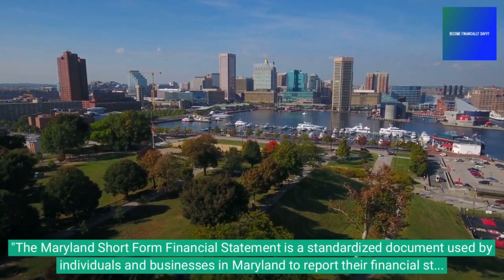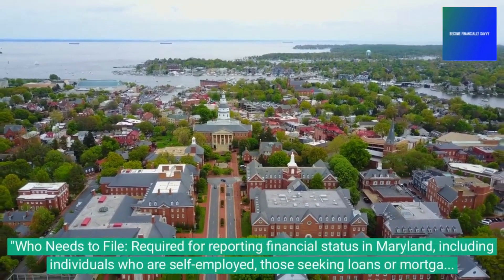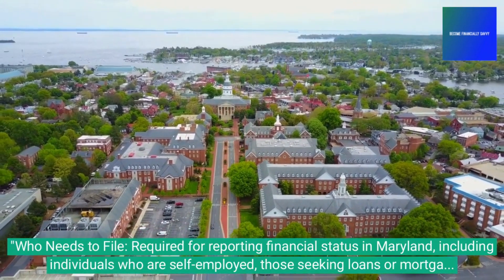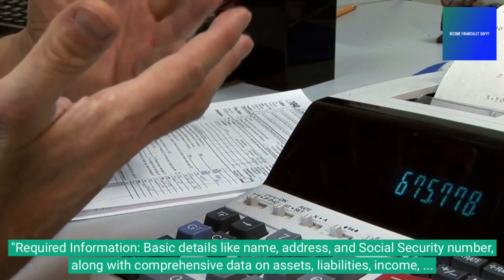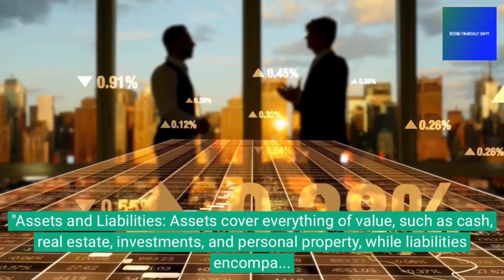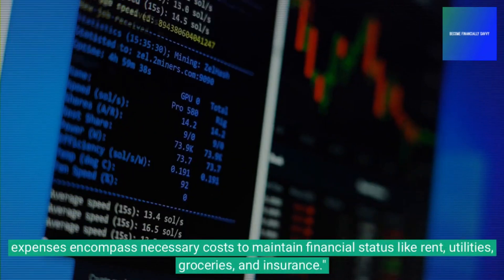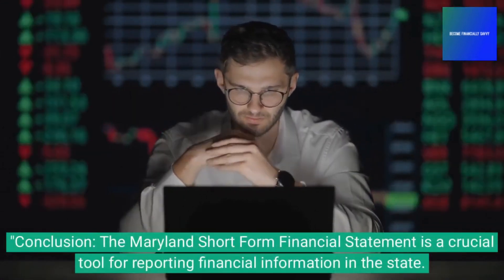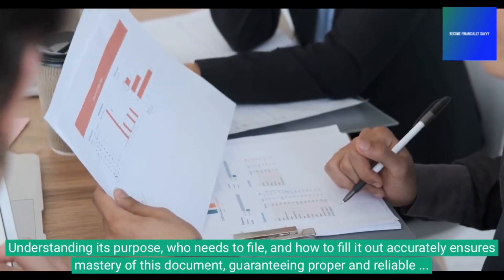maryland short form statement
know about maryland short form statement